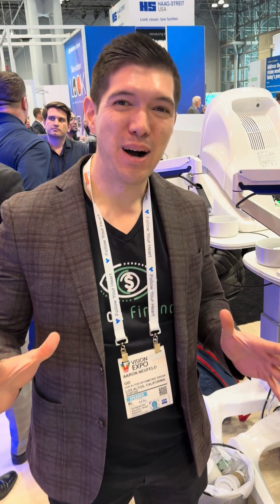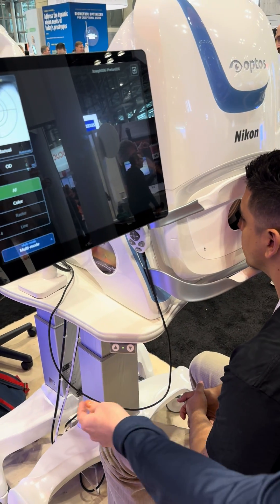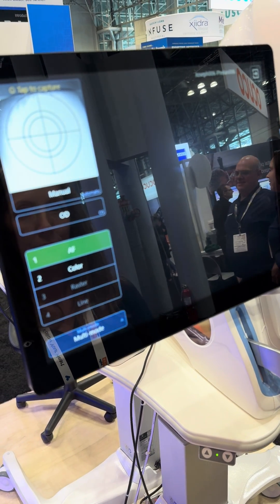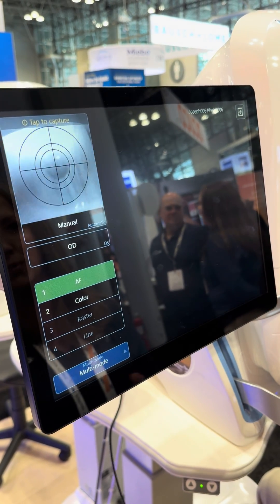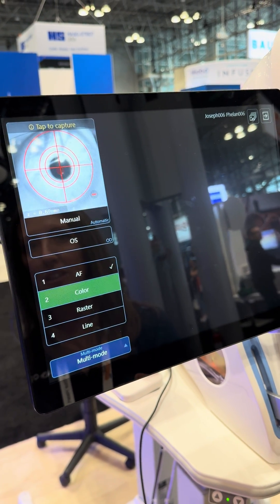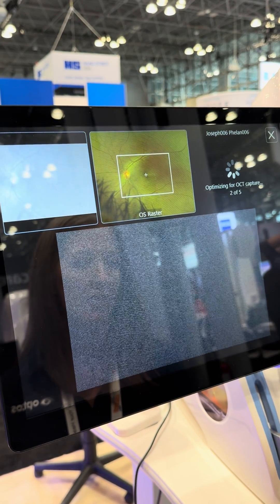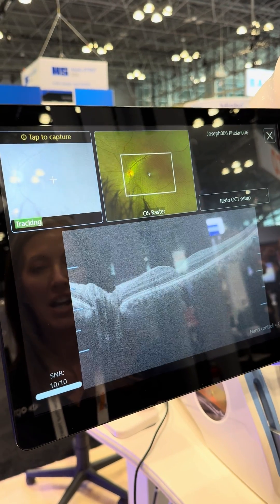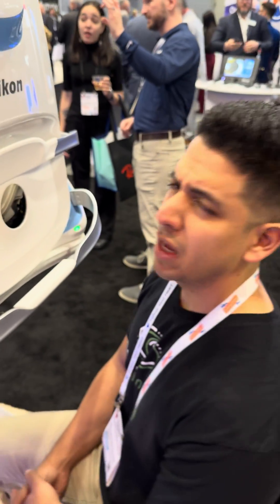Monaco Optos OCT screener combo | Vision Expo East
Check the Monaco Optos OCT screener combo! Fast and easy! On a budget? Check out the Daytona!
✅ Optos Ultra-Widefield: A premium, one-shot ultra-wide retina imaging solution that is essential for all practices. Explore the OCT Screener capabilities of the Monaco model, with ODoF discount of $3,000-$4,000 OFF based on models.